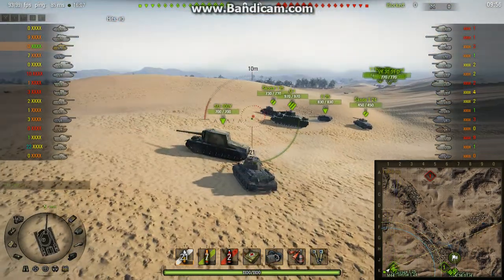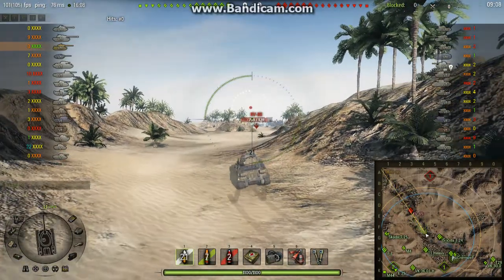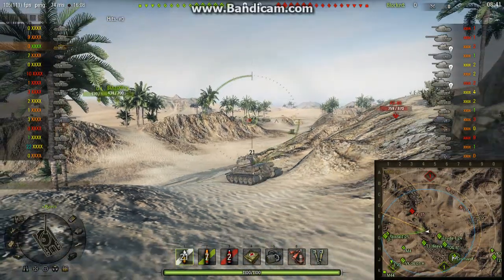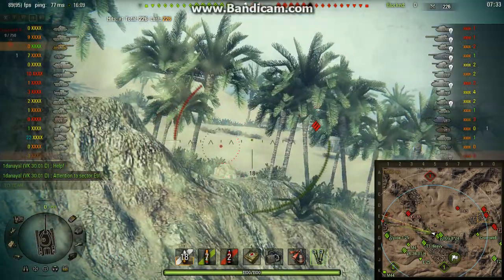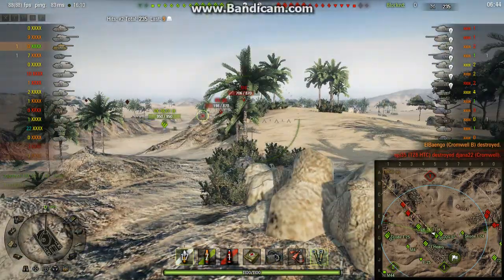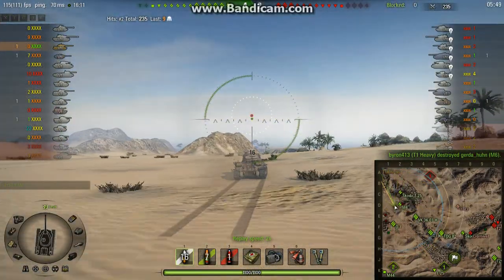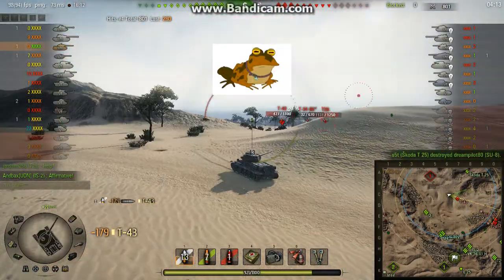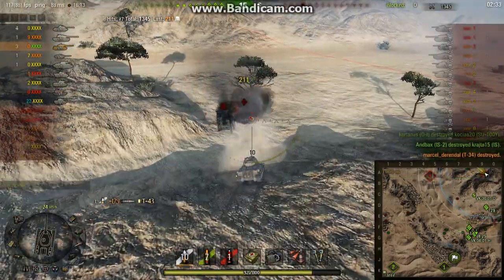DangerouslyIncompetent 267 The loneliest bush in the world.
The loneliest bush in the world. Defending Sand river from the south I do a little spotting of the west from the central ravine. 889 base XP, 1345 damage, 3 kills,

Konštrukta T-34/100
Sand River